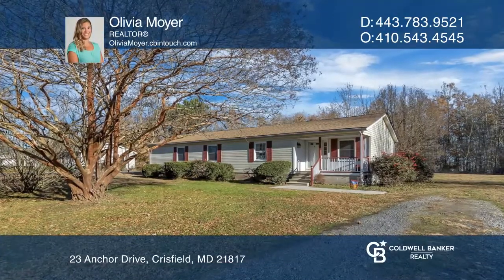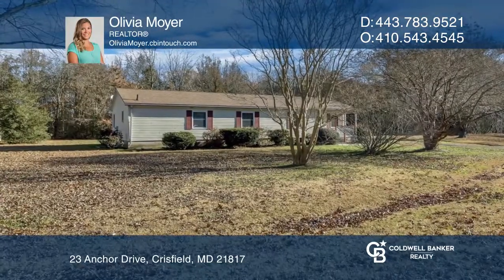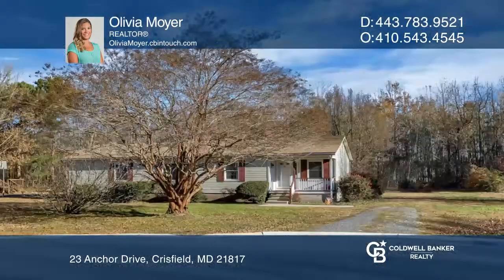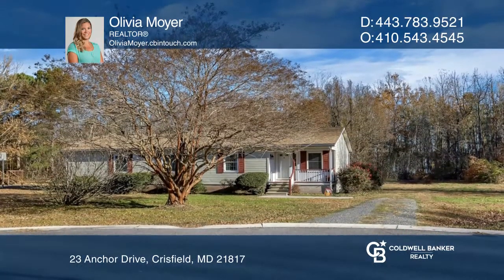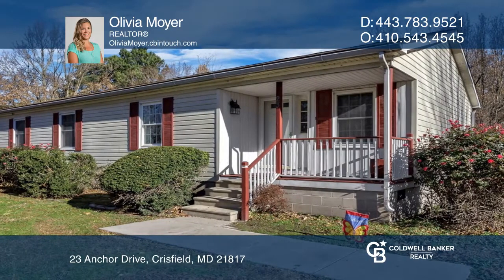23 Anchor Drive Crisfield, MD | ColdwellBankerHomes.com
23 Anchor Drive, Crisfield, MD

Bring your ideas and come update this charming rancher located in the City of Crisfield at the end of Anchor Drive. The floorplan is great and the bones are really good. It would just take some cosmetic updates to become the perfect house. The home has had the roof replaced and central HVAC installe